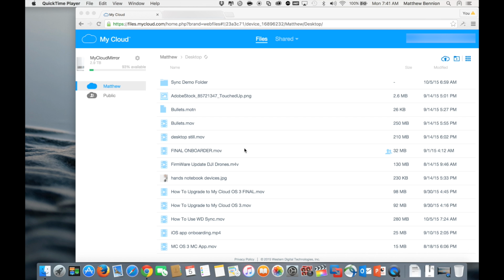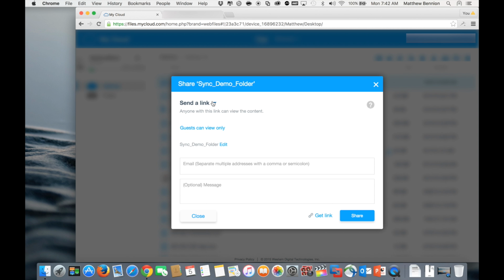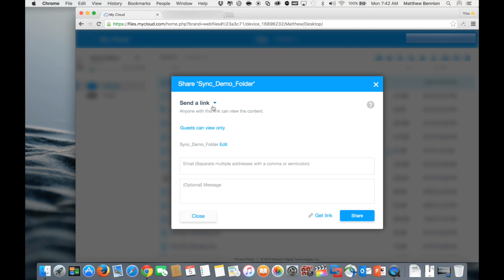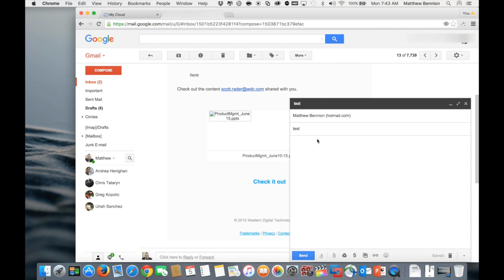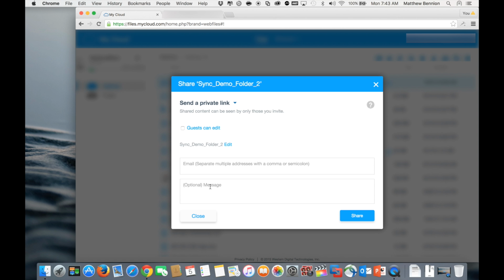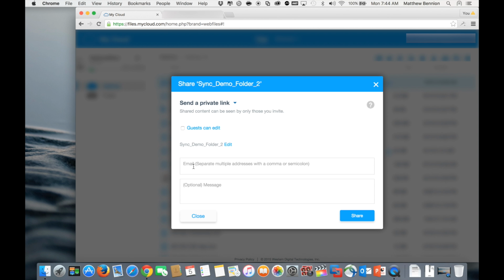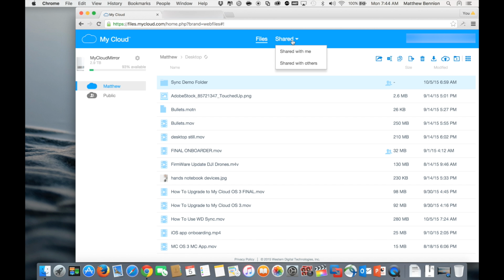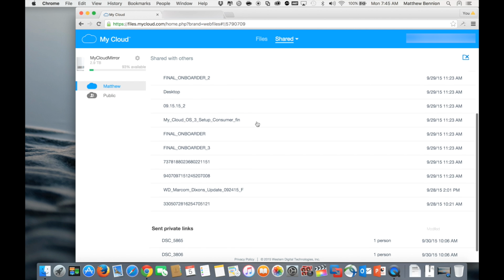WD How-to: Share Your Files with My Cloud OS 3